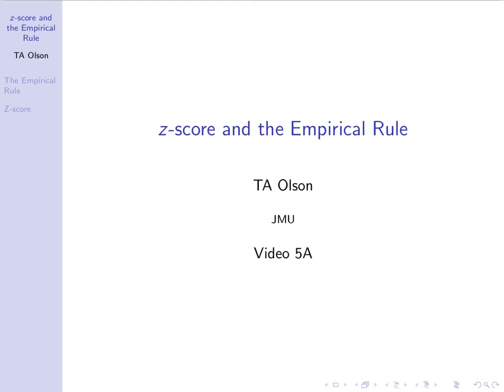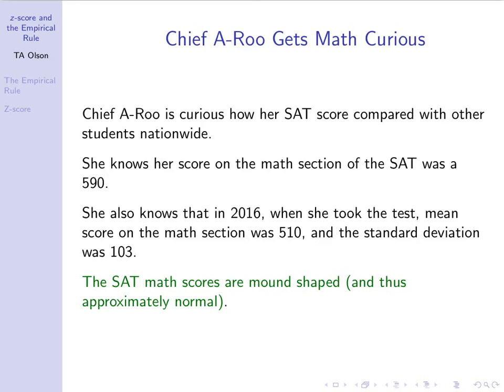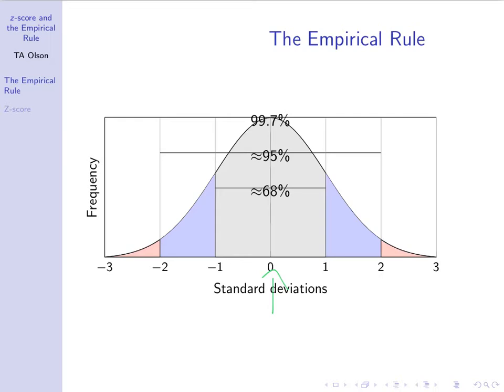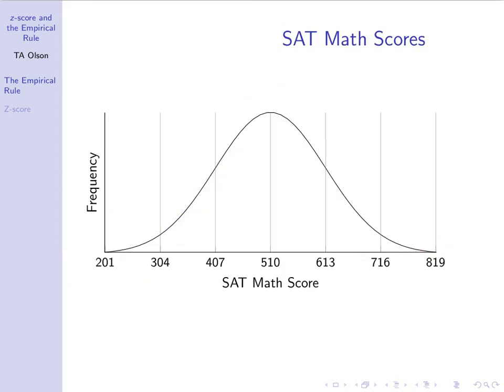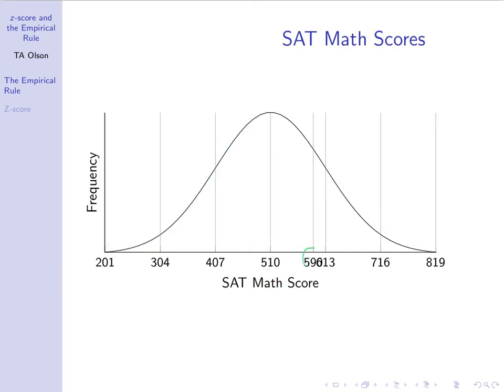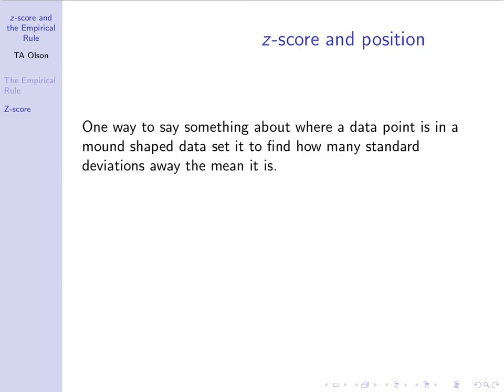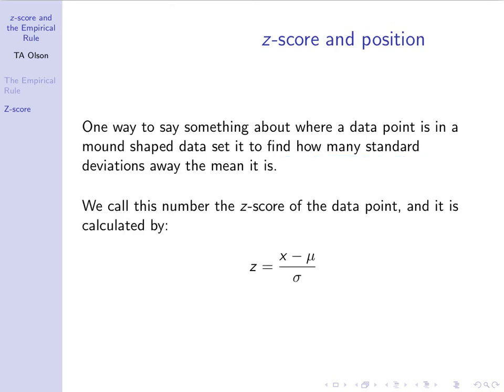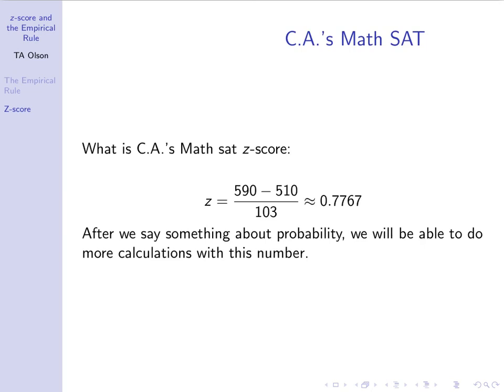IntroStat_V05A_Zempir